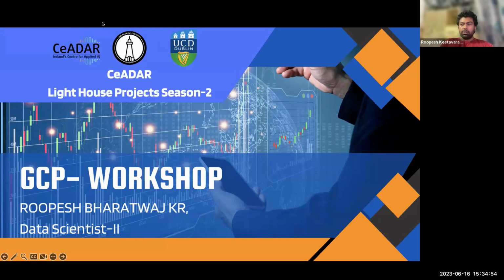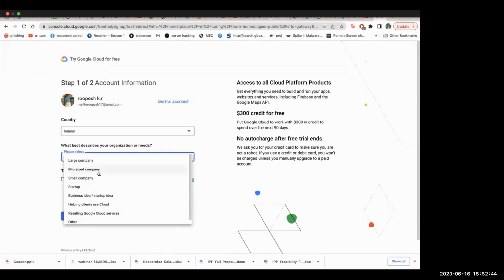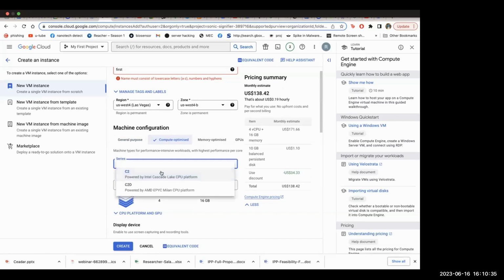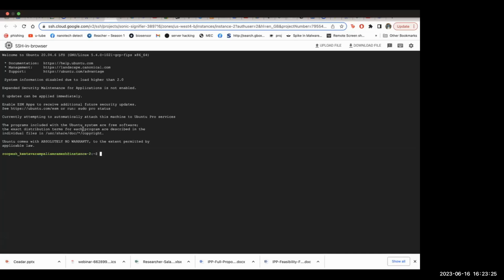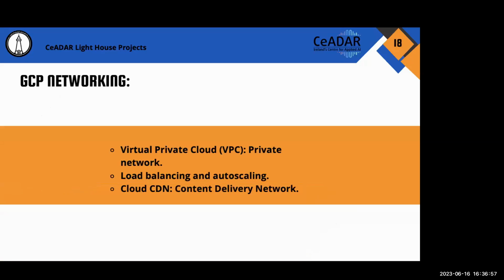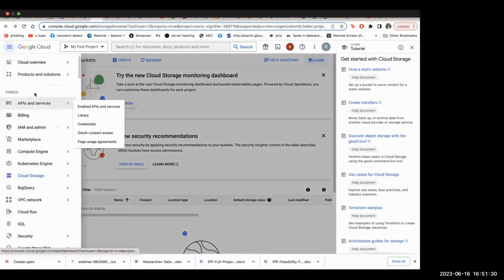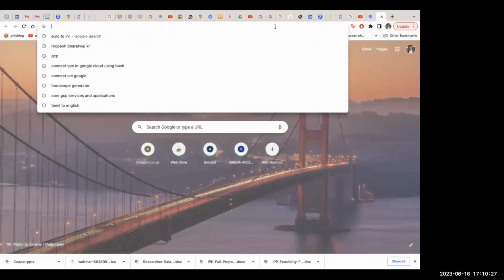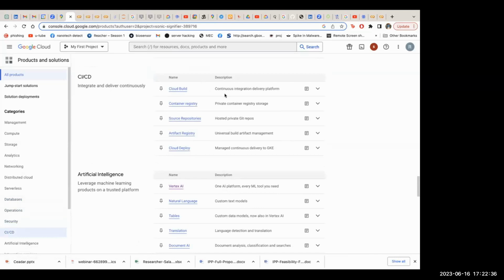Workshop on Google Cloud Platform (GCP) and Key Services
In this workshop, our speaker, Roopesh Bharatwaj KR, DS-II, explores the wide range of services and features offered by GCP. During this workshop, you can learn how to create a GCP account, navigate the user-friendly GCP console, and gain familiarity with essential GCP services for computing, storage, and databases.

Don't miss this opportunity to learn from an industry expert and gain practical knowledge that can accelerate your cloud journey. Join us now and unlock the potential of the Google Cloud Platform!

Join the CeADAR community to learn more about digital twins and other DSAI topics